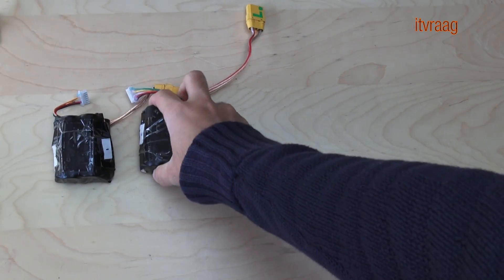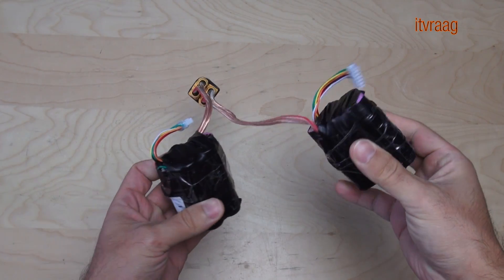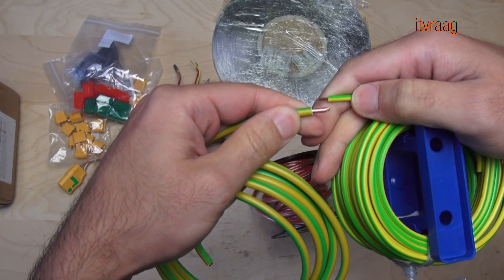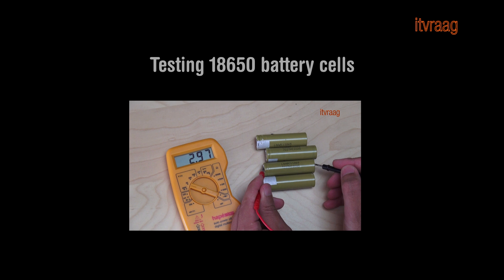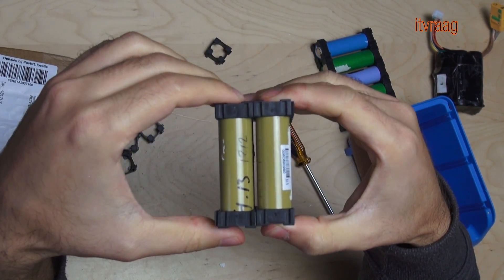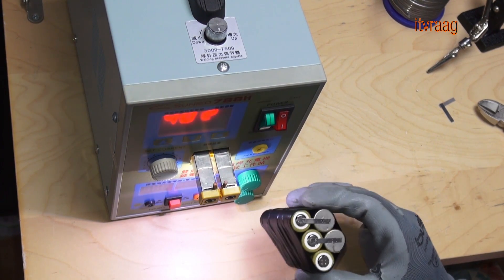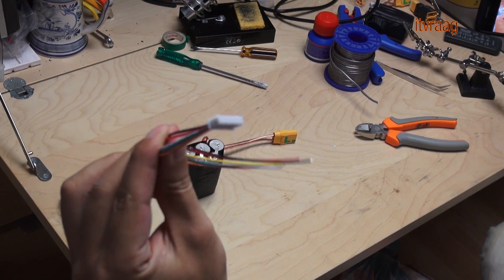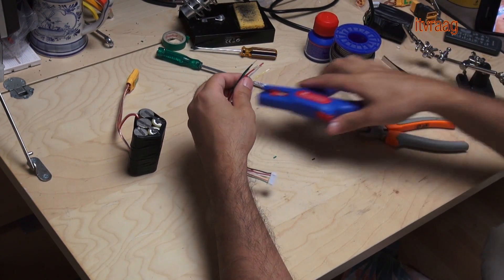DIY battery pack 5 cell (5S, 18.5V)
In this video I'm showing how to make a five cell battery pack, connected in series to make a 18.5 volts battery. I've made a couple of these to used them in pairs for my electric longboard, which requires a 10 cell battery. Later I'll make a single 10 cell battery pack using a BMS. For more instructions also watch the previous videos: